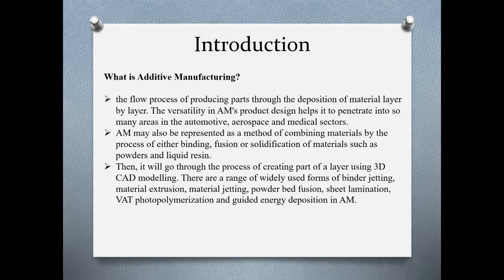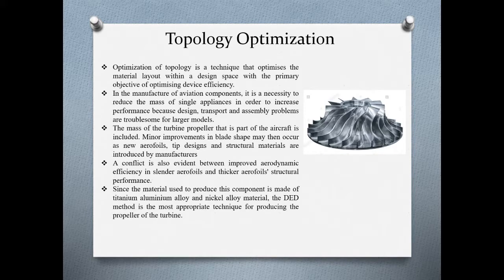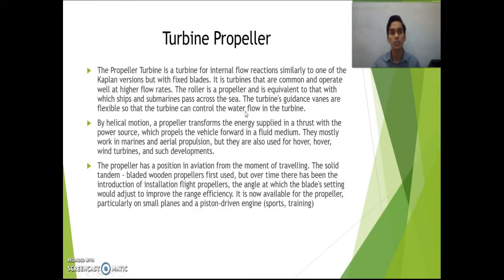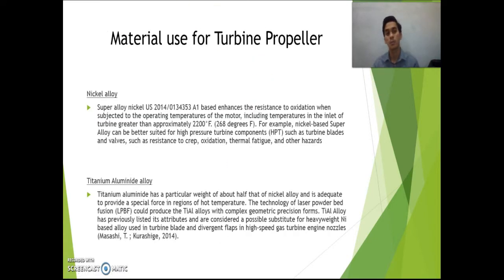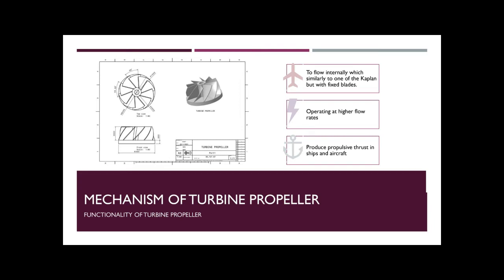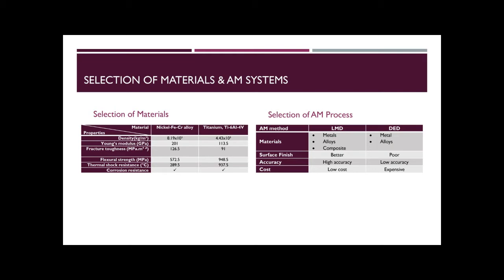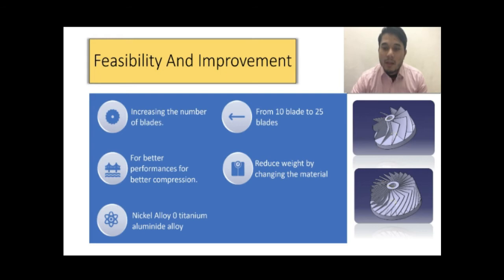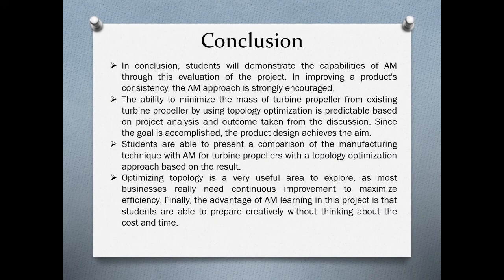BMFR 4613 ADDITIVE MANUFACTURING - TURBINE PROPELLER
Turbine Propeller design in Additive Manufacturing